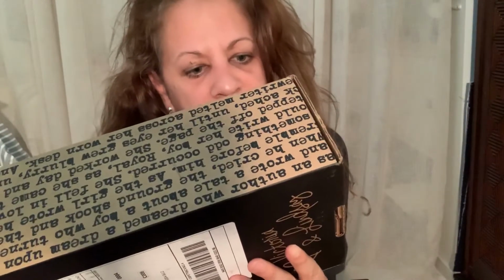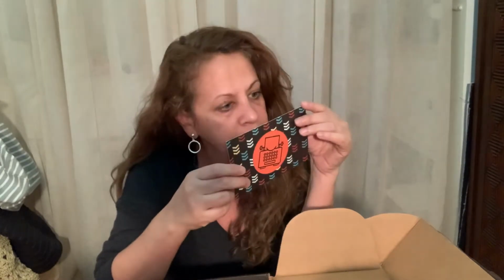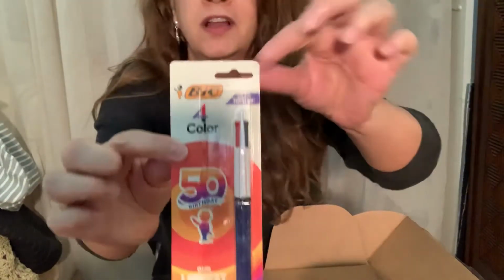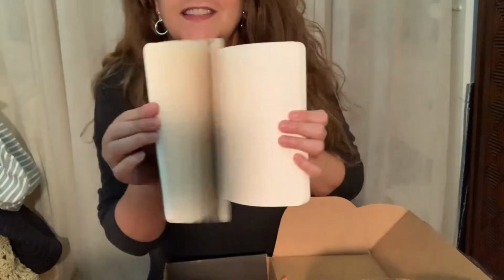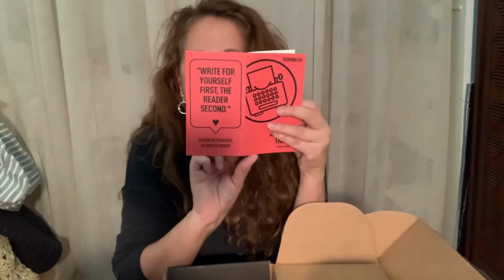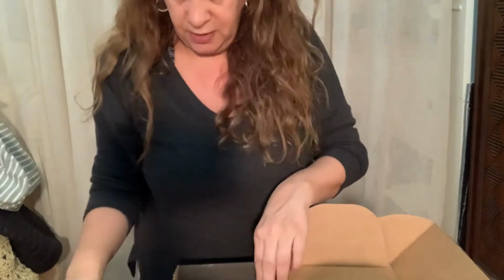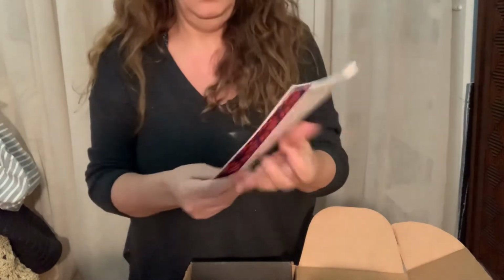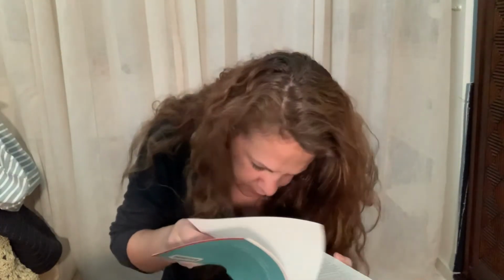Unboxing for writers. Scribbler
Hi guys, I am excited to share an special unboxing called Scribbler. It is a monthly subscription and I really enjoyed the contents in this box. It has so m any tools I can use while writing my book.